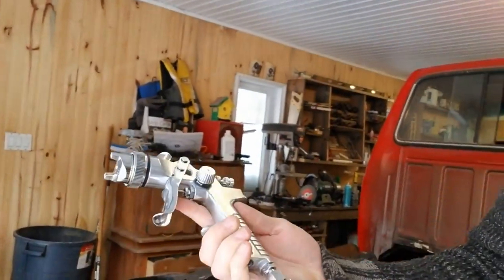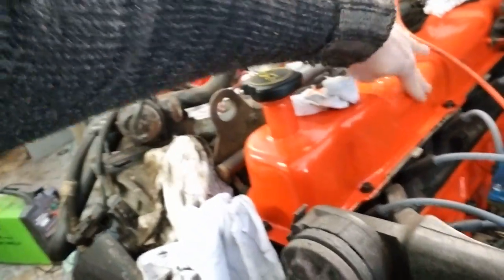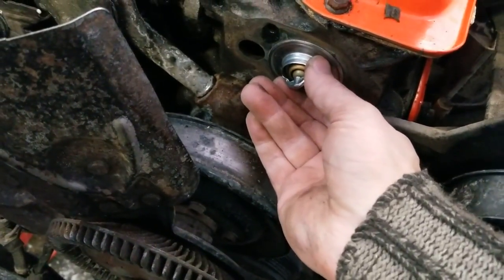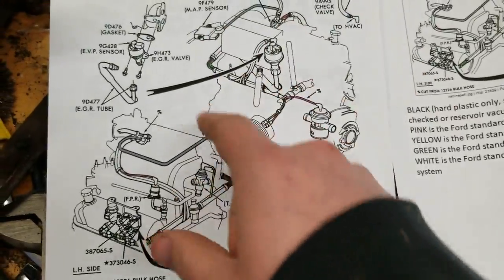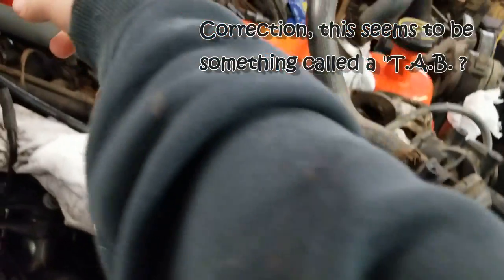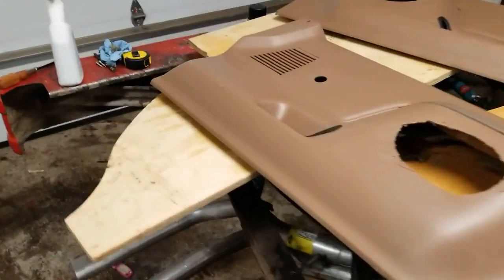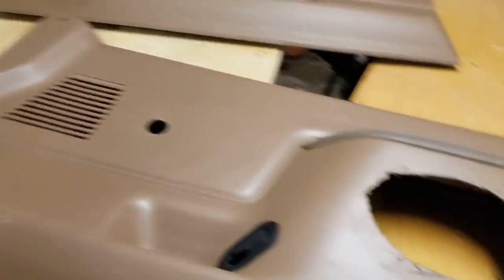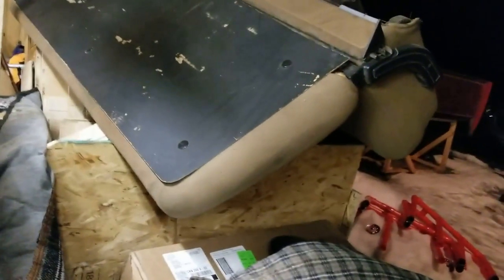Panel Painting | EP10 - Truck Refurbish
In this episode, I tackle the inside panels, dashboard and doors. Clean and repaint them black to go with the future truck color.

I also handle a couple of engine upgrades while the paint is drying.